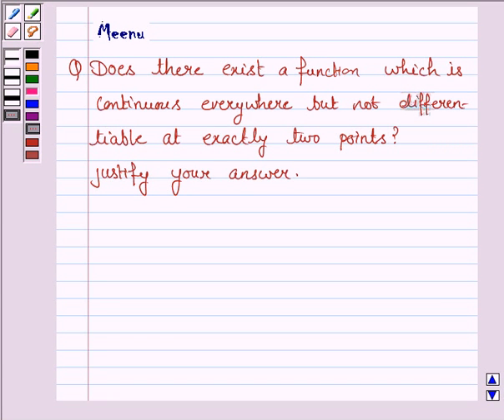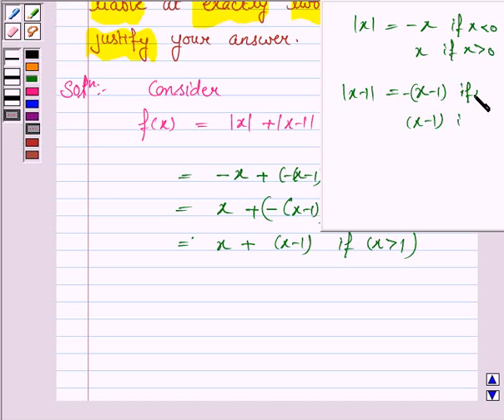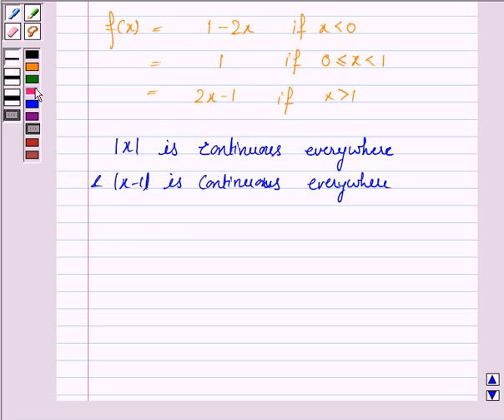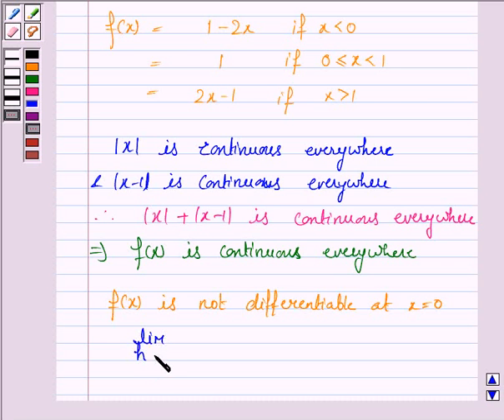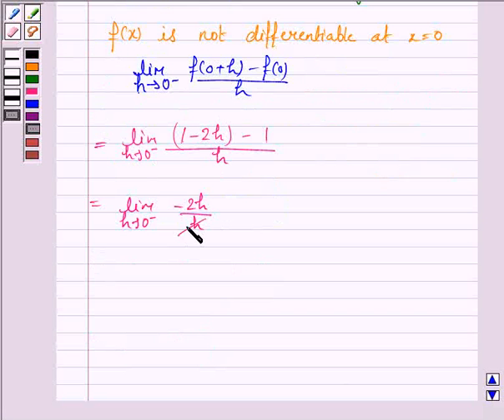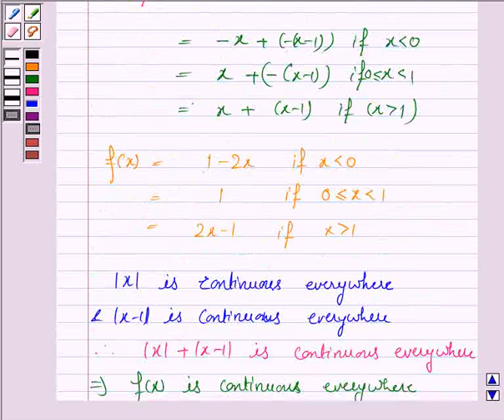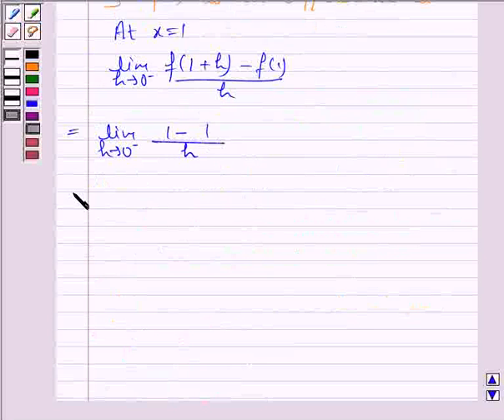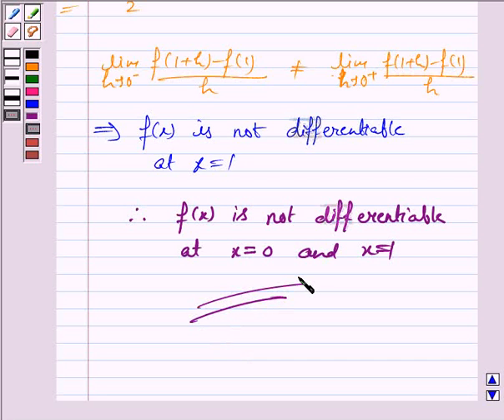Maths XII NCERT 2007 5 Misc 21